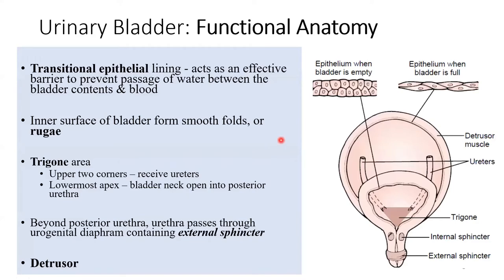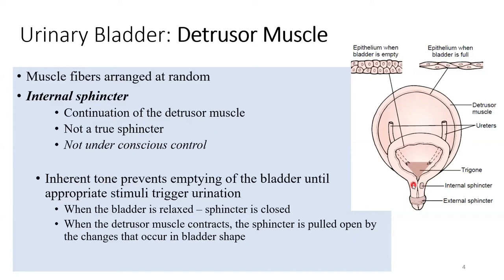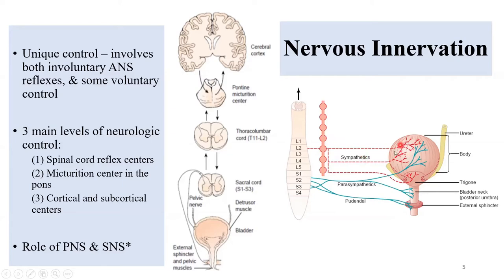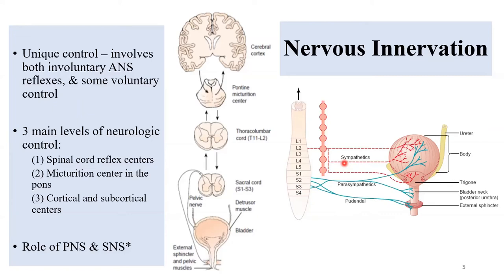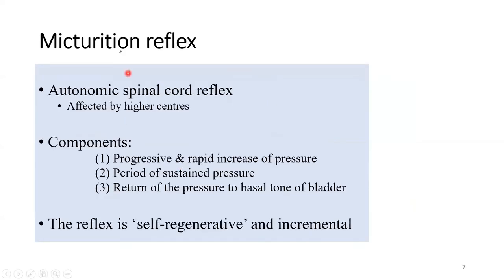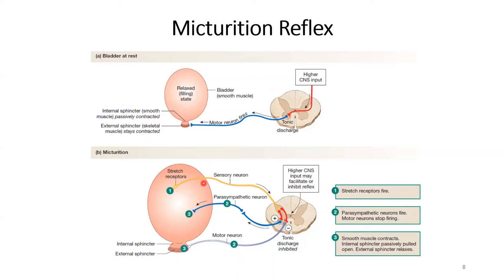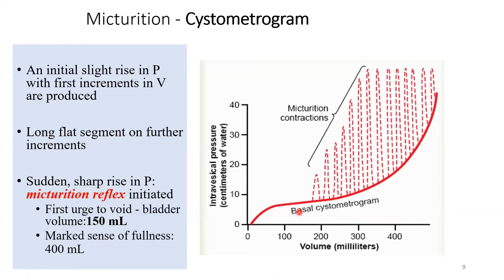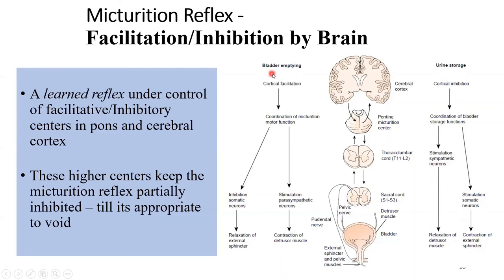5. AHS : Functional Anatomy of the Urinary Bladder and Micturition Reflex English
Dr. Faraz explains different aspects of the physiological anatomy and nervous innervation of the urinary bladder. Also discussed are details about the micturition reflex.

For more Physiology lectures for Allied Health Science students nervous system anatomy and physiology